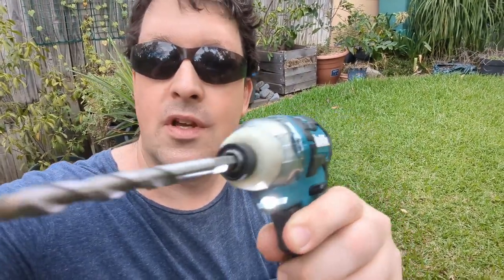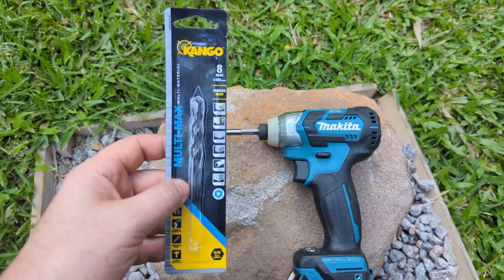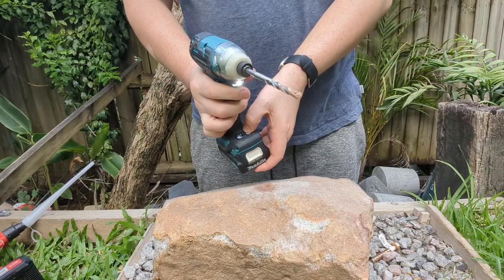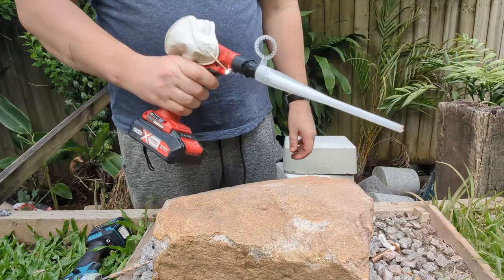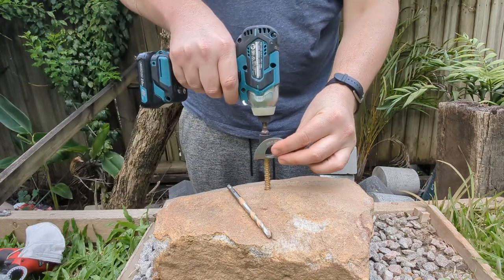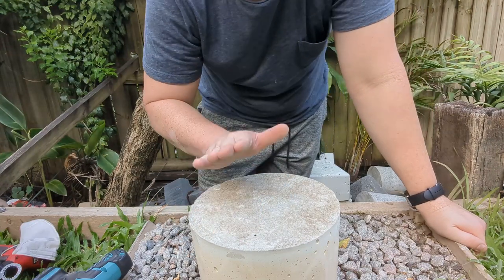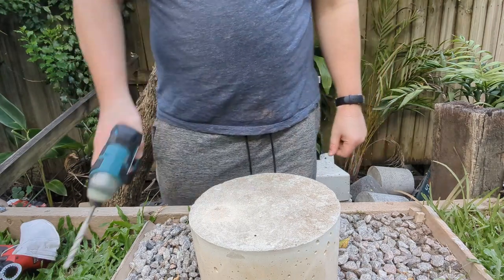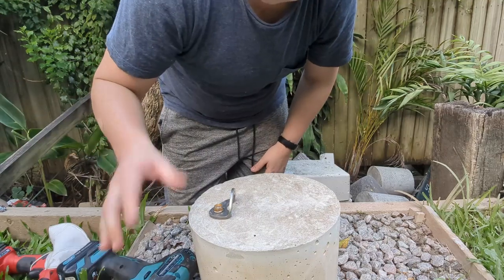Drilling stone without a hammer drill?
Here's a quick little test of an impact driver (not hammer drill!) and a Kango Multi Max drill bit drilling sandstone, and some other stuff, to see if they can.
If successful, this could potentially reduce the need to bring SDS rotary hammer drills for bolting some types of softer stone.
Let's see how she goes!

Cheers!